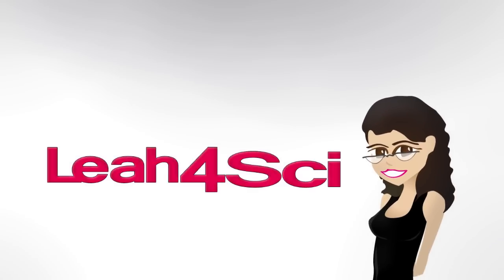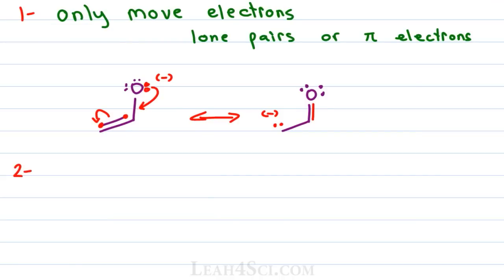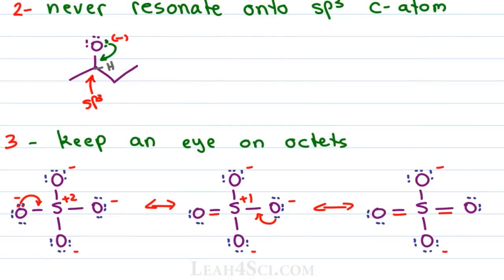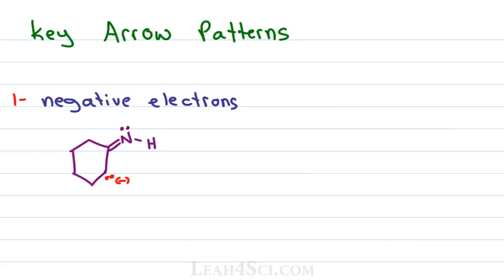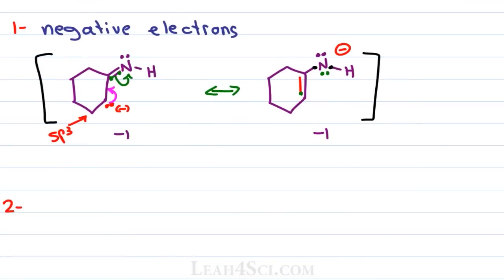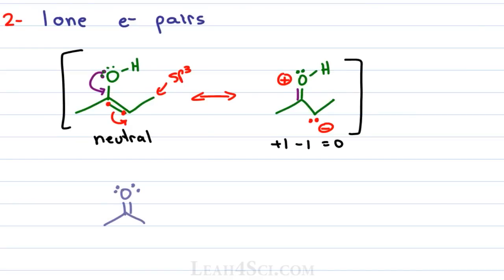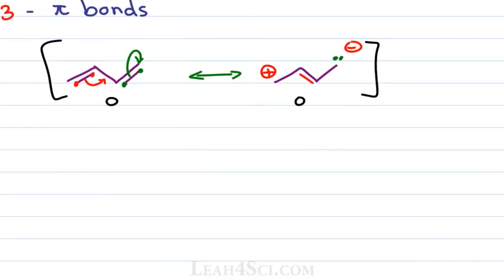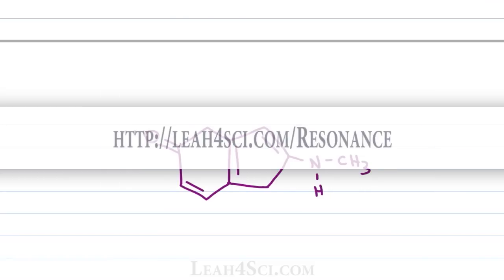Key Arrow Patterns in Drawing Resonance Structures (Vid 2/4)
Presents: Key Arrow Patterns in Drawing Resonance Structures - rules to avoid, and rules to follow.

Video 2 in the Resonance series show's you which arrow patterns to avoid and key arrow patterns to follow when drawing resonance structures in your organic chemistry course.

Catch the entire series along with the Resonance Guide and Practice Quiz on my
This series requires quick formal charge calculations which you can learn

For even more in-depth review including practice problems and explanations, check out my online membership